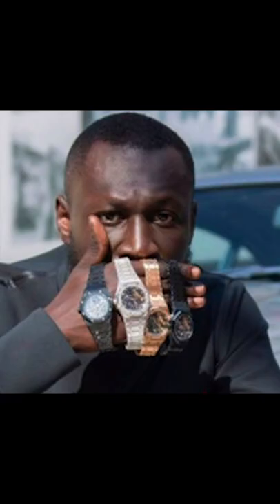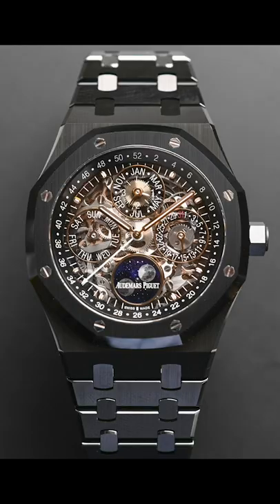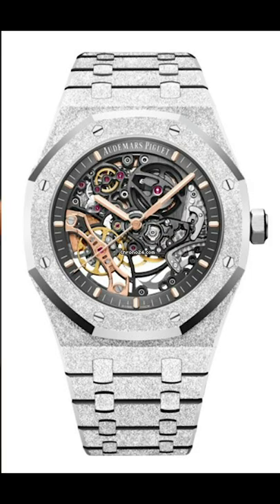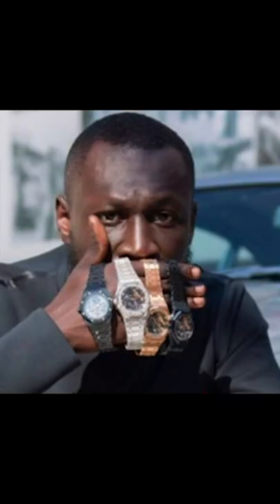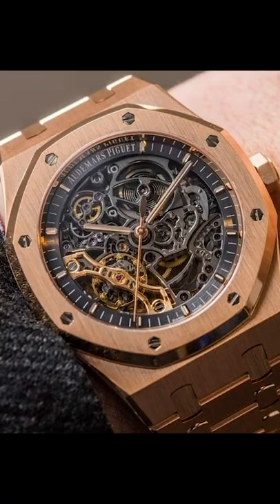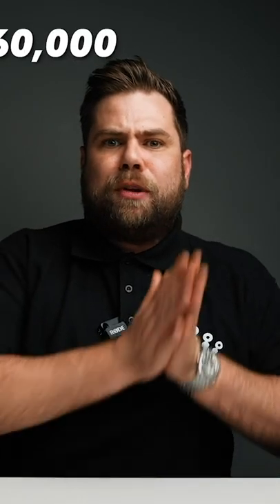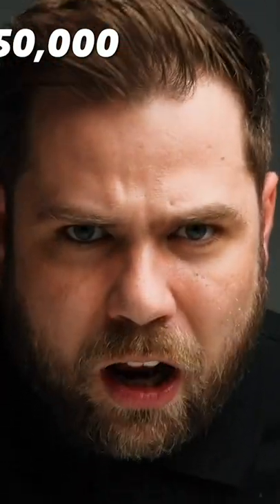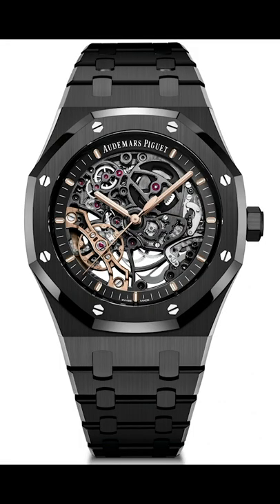Watch Expert Reacts to Stormzy's CRAZY AP Collection!